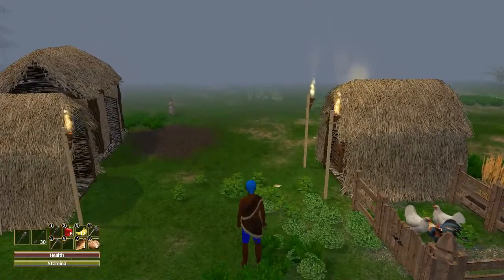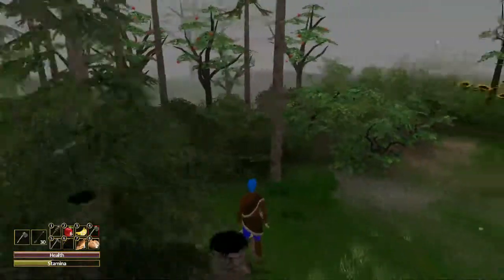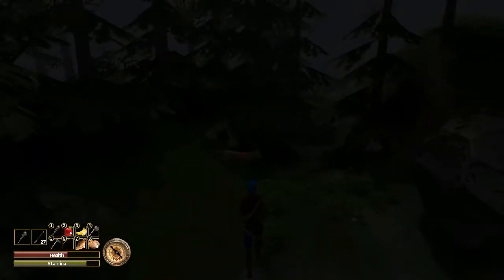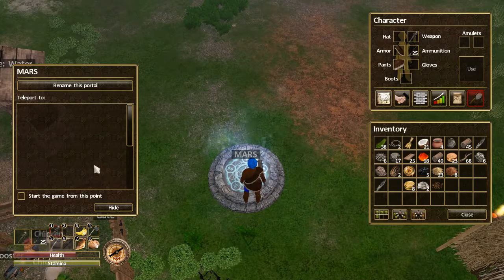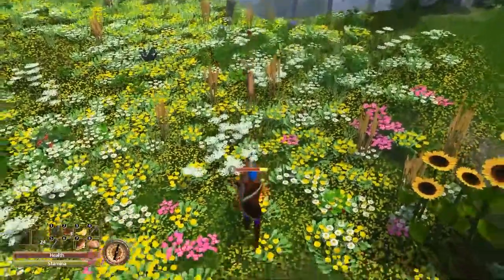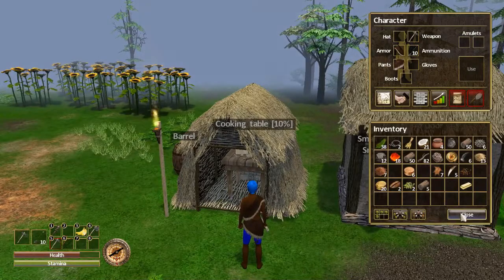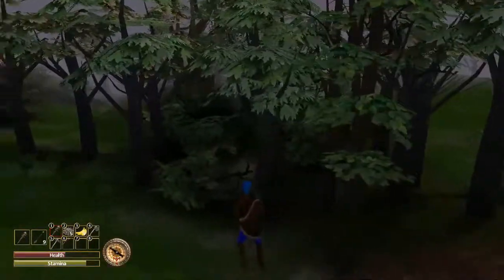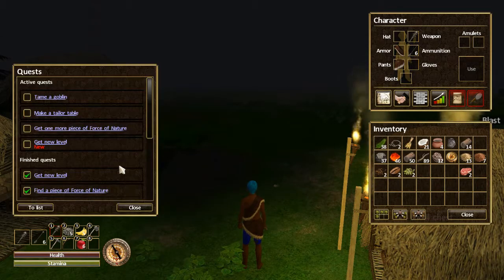Force Of Nature Gameplay/The First Shard #7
Force Of Nature Gameplay on PC. In this gameplay I build some portal's and get my first piece of the Force Of Nature Shard.